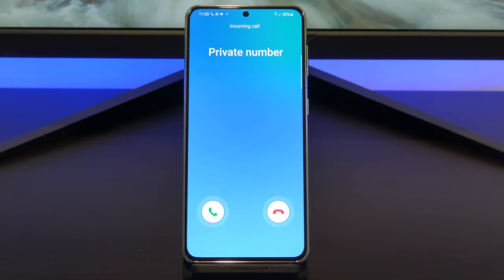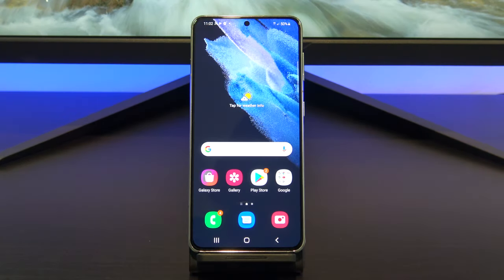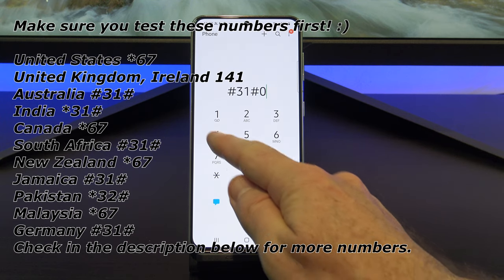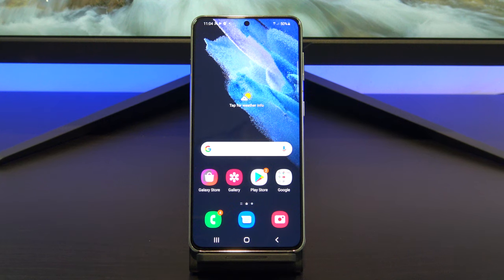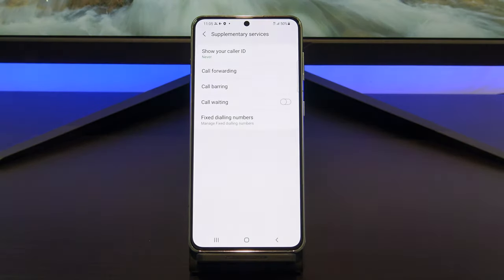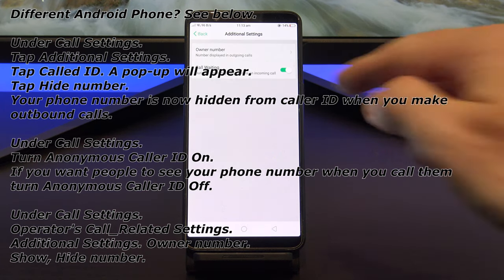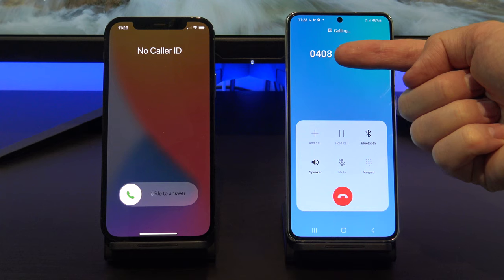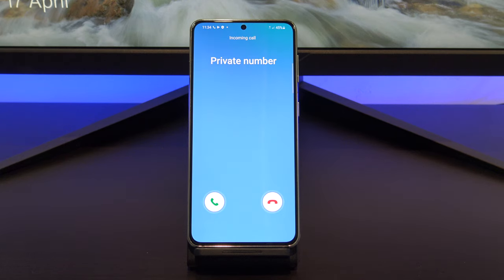Make your Phone Number Private on Android in 2021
In this video, we will show you how to make your Phone Number Private or Hidden on Android in 2021. Ok Guys, if you want to call someone’s phone but you don’t want your number to display on their phone then this video will help.

Always test the number before calling. Don't take my word for it.
Type *67. This code will work with virtually any North American provider.
*67 - United States (except AT&T), Canada (landline), New Zealand (Vodafone phones)

*31# - Argentina (landline), Germany, Switzerland (landline)
1831 - Australia (landline)[4]
3651 - France (landline)
*31* - Greece (landline), Iceland, Netherlands (most carriers), Romania, South Africa (Telkom phones)
133 - Hong Kong
*43 - Israel (landline)
*67# - Italy (landline)
184 - Japan
0197 - New Zealand (Telecom or Spark phones)
1167 - Rotary phones in North America
*9# - Nepal (NTC prepaid/postpaid phones only)
*32# - Pakistan (PTCL phones)
*23 or *23# - South Korea
067 - Spain (landline)
141 - United Kingdom, Republic of Ireland
If your phone is on a GSM network (e.g., most Androids), you can always dial #31# to block your caller ID.